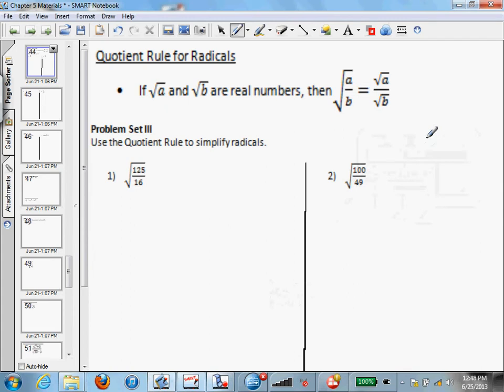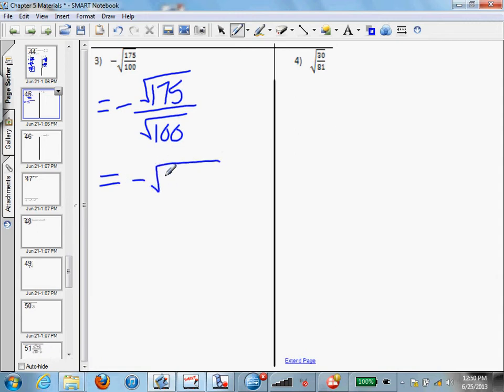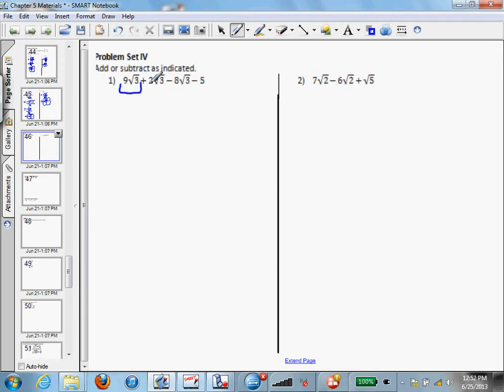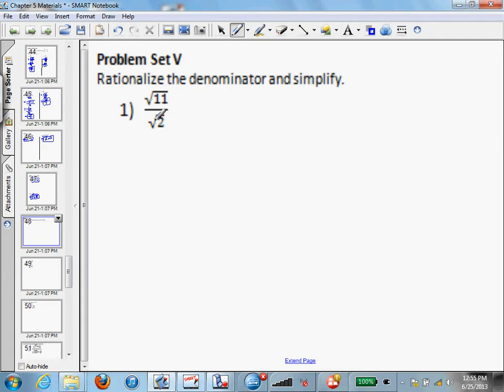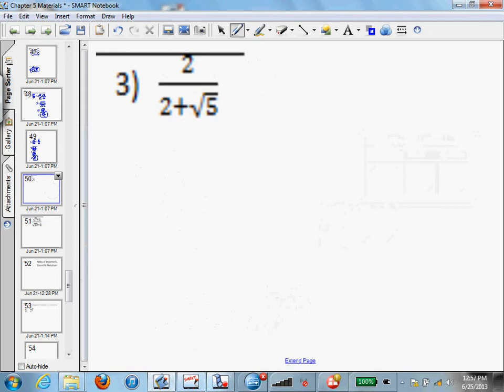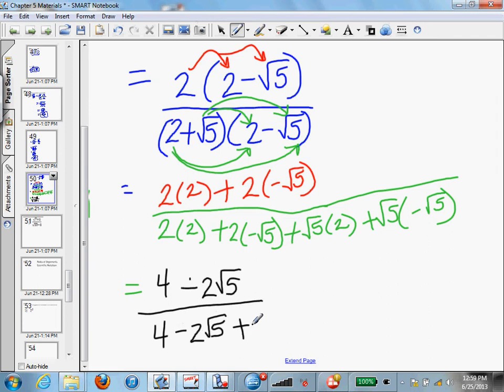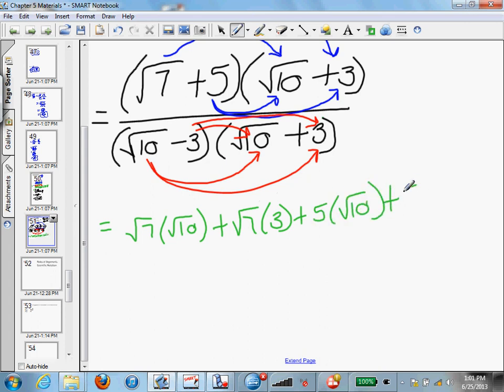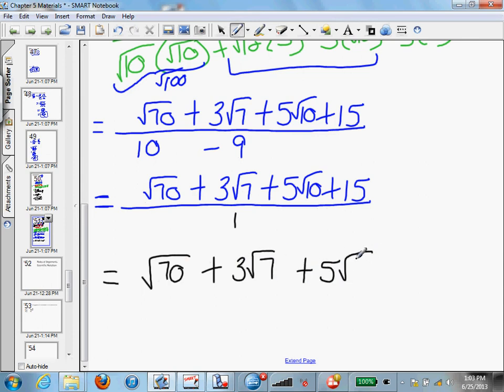MAT 110: 5.4 Part 2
Irrational Numbers and Real Number System